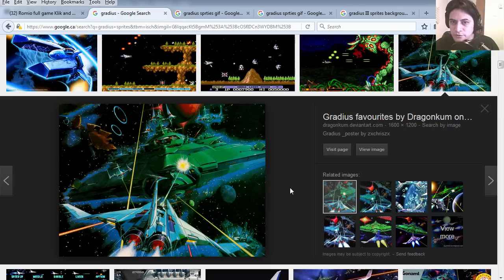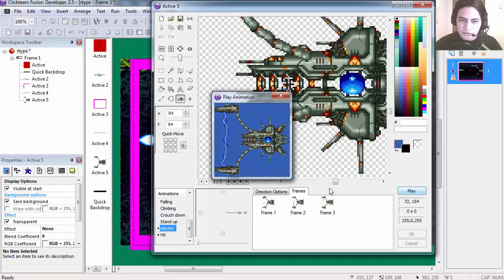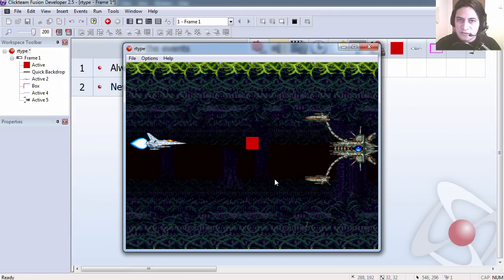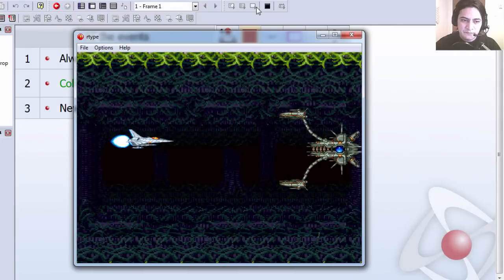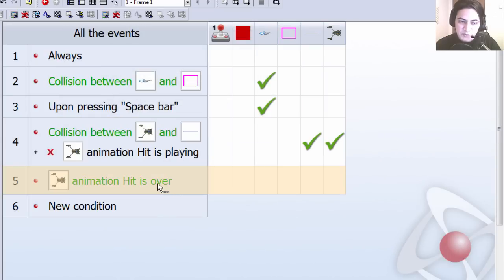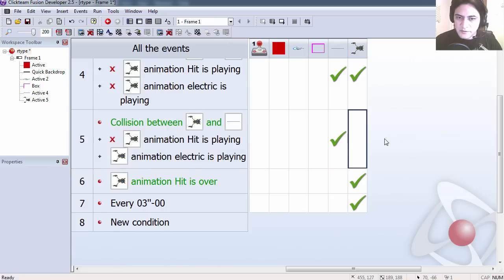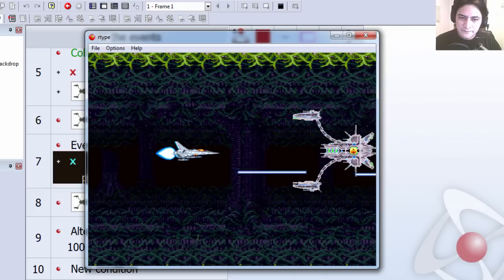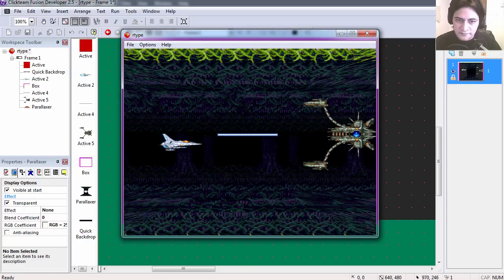Side Scrolling Game Tutorial - Grandious - CLICKTEAM FUSION 2.5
Here is a tutorial on how to create a side scrolling game like Grandious. This can be applied for a Android, Iphone, html5, windows and steam.. oh yeah and Flash.